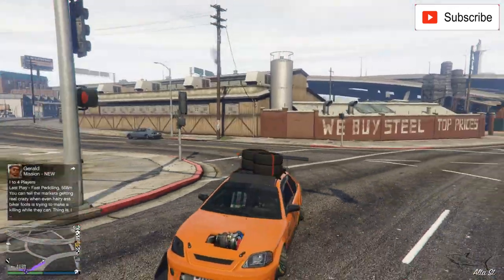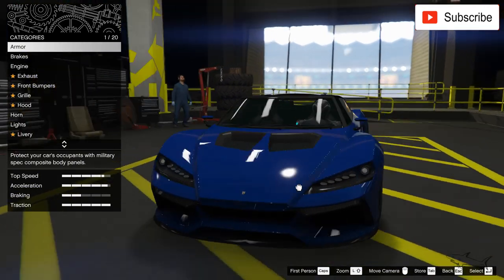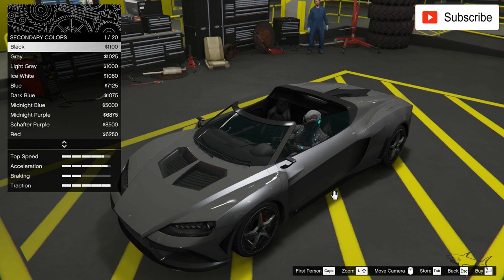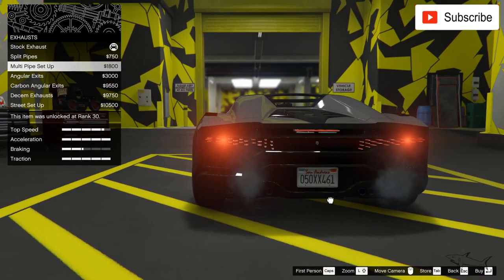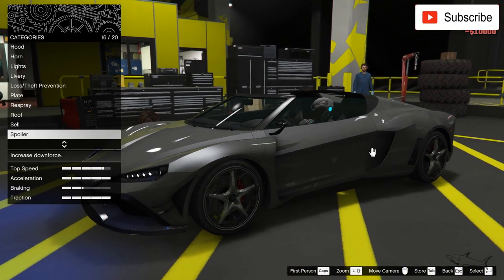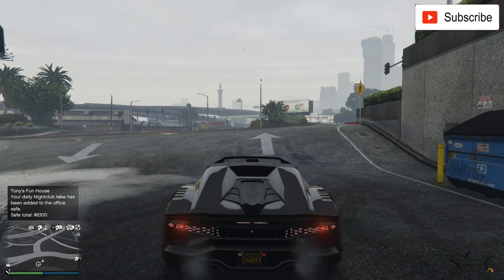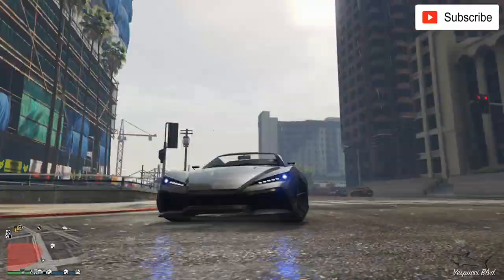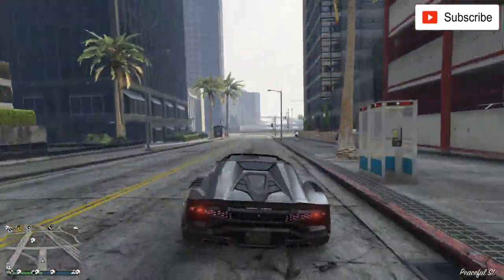Zorrusso Best Customization & Review | SALE NOW! GTA Online | Zerouno | Lamborghini Aventador SVJ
The Pegassi Zorrusso is a roadster hypercar featured in Grand Theft Auto Online as part of the continuation of the The Diamond Casino & Resort update, released on October 24, 2019, during the Zorrusso Week event.

The vehicle appears to be based on the Italdesign Zerouno, with its taillight shape based on the Bugatti Divo and the rear diffuser, as well as the engine cover, possibly derived from Lamborghini Aventador SVJ. The bonnet seems to be based on the one found on the Lamborghini Huracan Super Trofeo.

The Zorrusso assumes a long body with aerodynamic features around it, where the front end has a carbon-fibre extender on the lower side and inserts over the outer intakes, while the central intake is narrower and leaves a small gap below. The upper area features plastic housings with CFRP details below these, each one consisting of circular headlamps on the outer sides and five hexagonal lamps on the inner sides, while the bonnet area features small dual intakes on the front end and exit vents with plastic details near the windscreen. A small Pegassi emblem can be seen on the front.

EHICLE NAME
Zorrusso
VEHICLE CLASS
Super
MANUFACTURER
Manufacturer: PegassiPegassi
AVAILABLE FROM
Legendary Motorsport
PURCHASE PRICE
$1,925,000
STORAGE LOCATION
Garage (Personal Vehicle)
MODIFICATIONS
Los Santos Customs
SELL
$1,155,000
TOP SPEED (GAME FILES)
100.04 mph (161.00 km/h)
TOP SPEED IN-GAME (BROUGHY)
124.25 mph (199.96 km/h)
BASED ON (REAL LIFE)
Italdesign Zerouno
SEATS
2
MASS / WEIGHT
1,300 KG
DRIVE TRAIN
RWD
GEARS
6